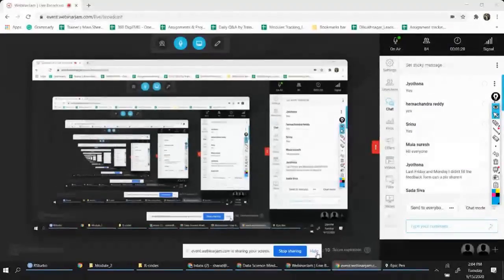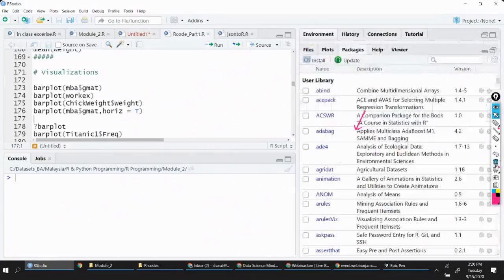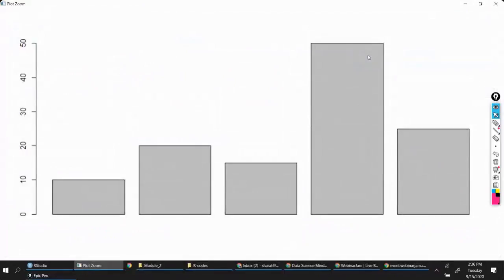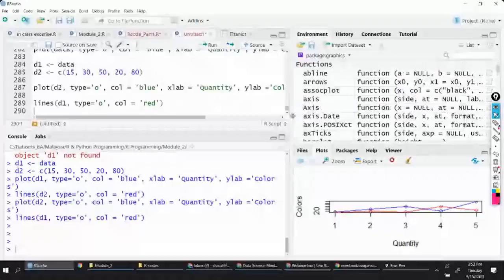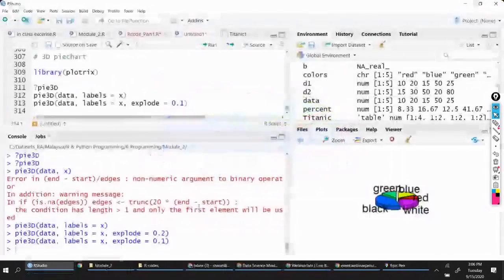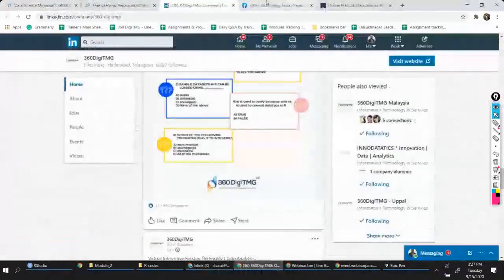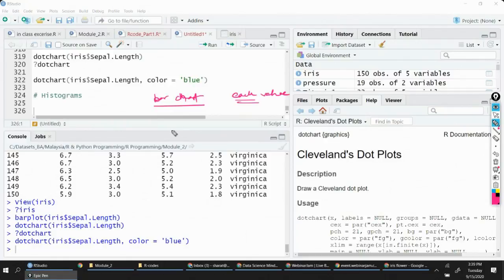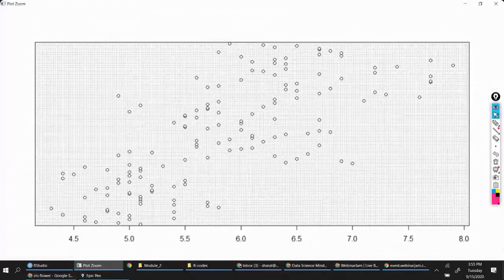Day-7 | Data Visualization using R | APDSCC | 360DigiTMG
Timestamps
3:33 Recap of Previous sessions
25:53 Introducing the Data Visualizations
27:51 Bar plot Explanation
42:36 Explaining about Line Chart
 50:14 Concept of Pie charts
1:00:01 Explanation the 3D pie chart
1:29:22 Dot chart Explanation
1:37:01 Understanding the Histogram

About 360DigiTMG
360DigiTMG is a 9-year-old training & consulting organization led by stalwarts of the industry who are alumnus of premier institutions like the Indian Institute of Technology, Indian Institute of Management and Indian School of Business. 360DigiTMG since its inception has been the forerunner in the space of management and niche programs that aid in up-skilling and cross skilling executives across various levels and domains. 360DigiTMG has been conducting training programs across the globe for corporate and individuals alike.
360DigiTMG is one stop solution to all the trainings in emerging technologies such as Artificial Intelligence, Machine Learning, Big Data, Project Management, Quality Management, etc. 360DigiTMG is a training company, which is a division of the analytics consulting firm Innodatatics Inc.